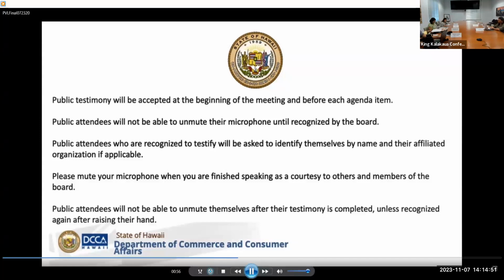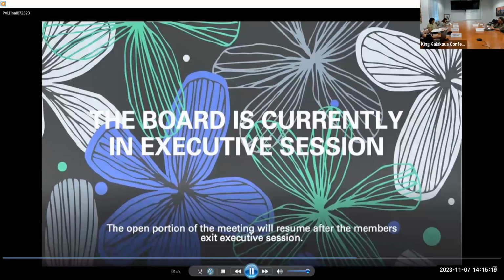Board of Speech Pathology and Audiology Meeting - November 7, 2023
The Board of Speech Pathology and Audiology hybrid meeting held on November 7, 2023.